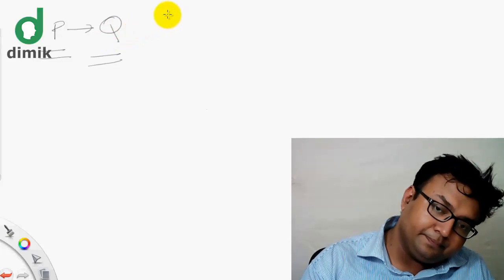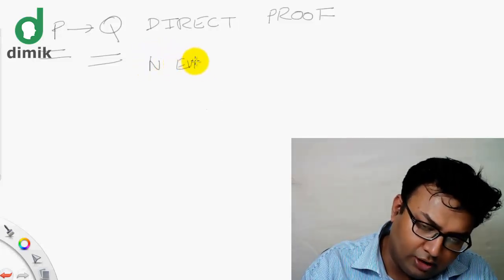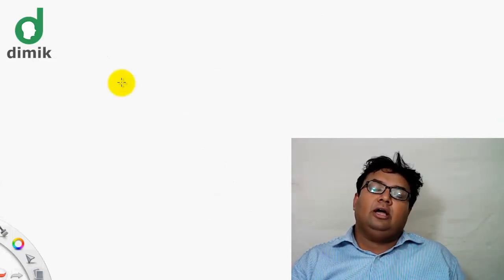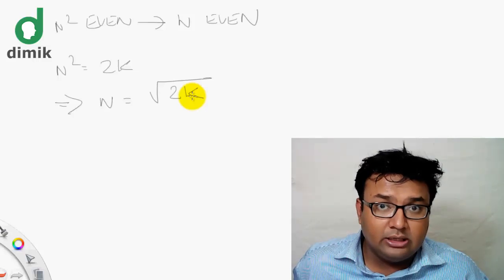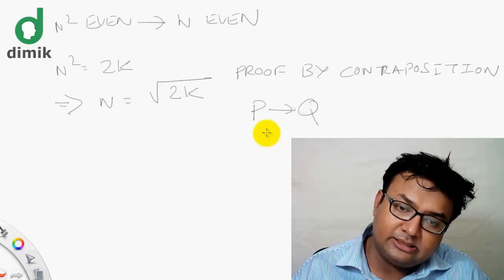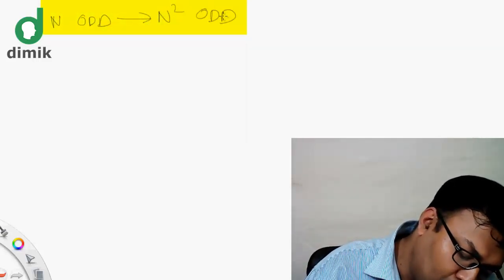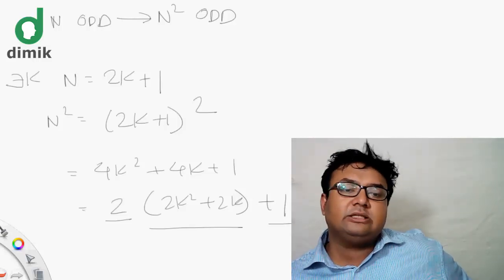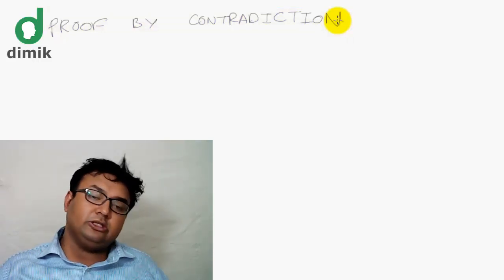CS101 - Discrete Mathematics - Proof Technique (প্রুফ টেকনিক)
Discrete Mathematics
Week 02
Lecture 03 - Proof Technique

বিচ্ছিন্ন গণিত
দ্বিতীয় সপ্তাহ
লেকচার ০৩ - প্রুফ টেকনিক